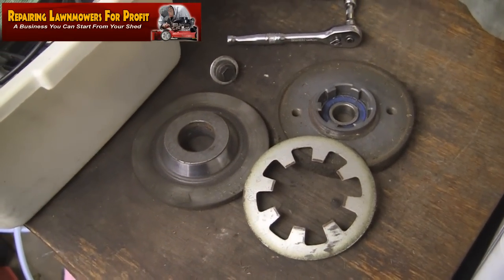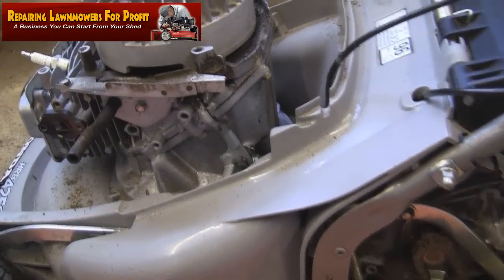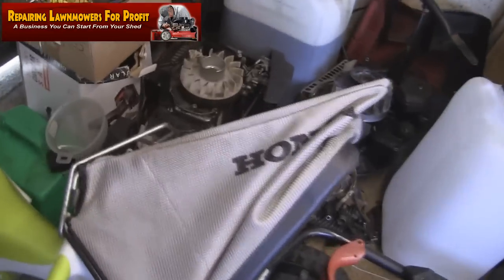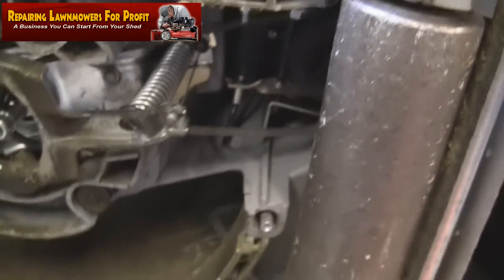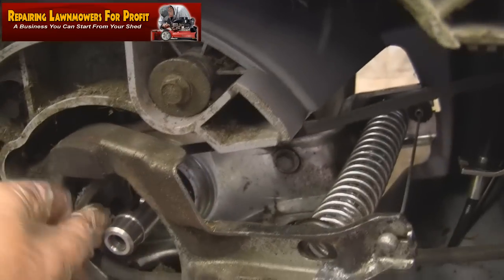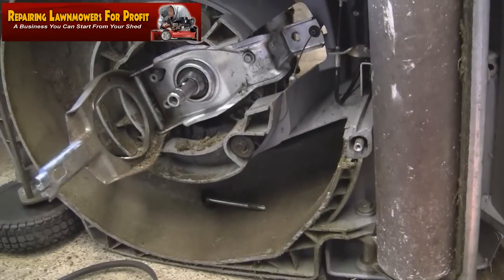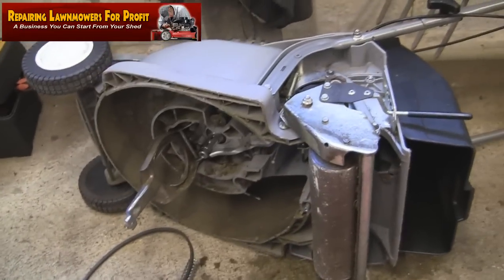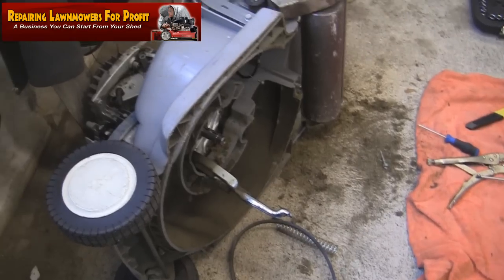Repairing Lawn Mowers For Profit Part 48 ( Honda HRB 425 Transmission Fail)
In this video I show what I'm doing as the winter months approach and which parts are the most profitable when it comes to selling for spares on a Honda HRB425. Theres also Sooty and Sweep !